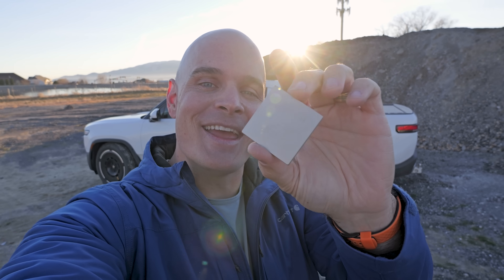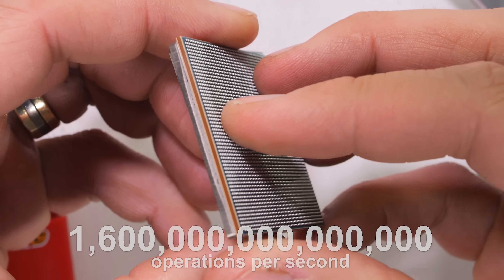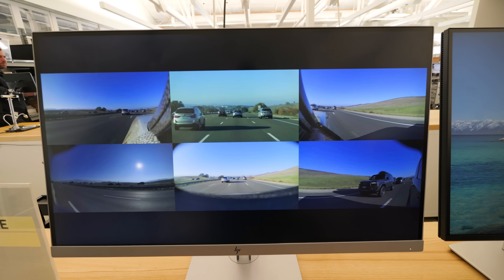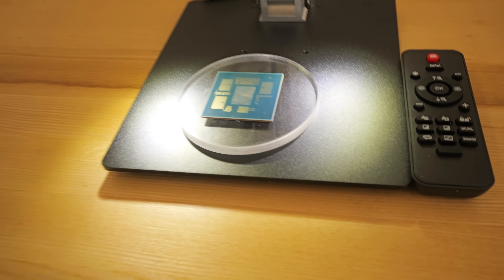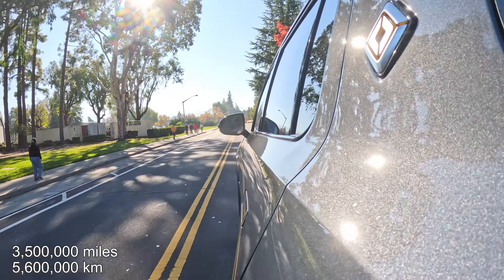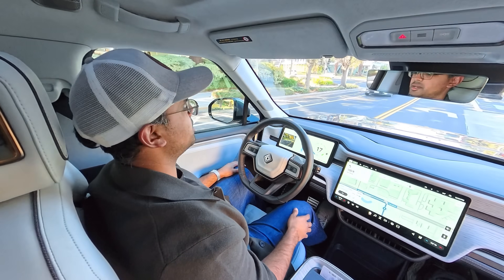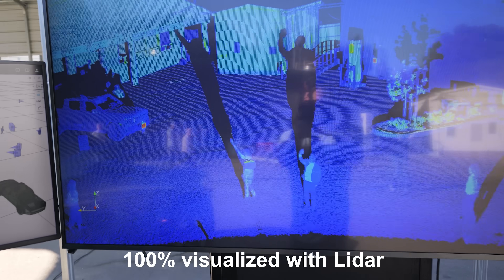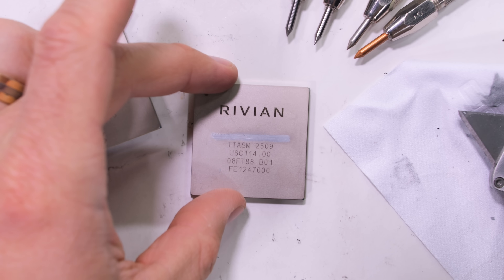I Broke Rivian's Self Driving Computer Chip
Rivian recently had their AI Day where they announced their new 3rd Generation Autonomy computer. These chips have a combine total of 1600 Trillion opperations per second. I was able to take two of them to my own lab so we can see what's on the inside.  Are you a fan of self driving? or are you more of a fan of driving your self?

Get up to 500 dollars off of your own Rivian with my code